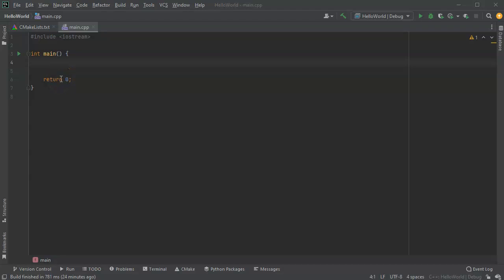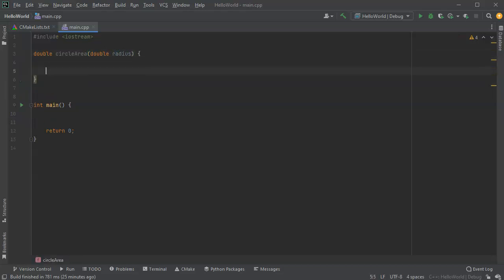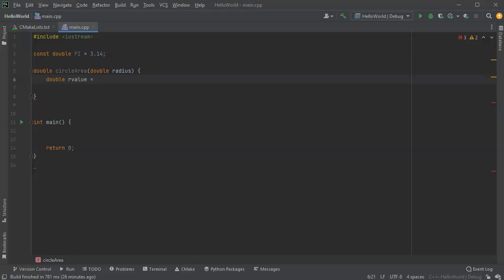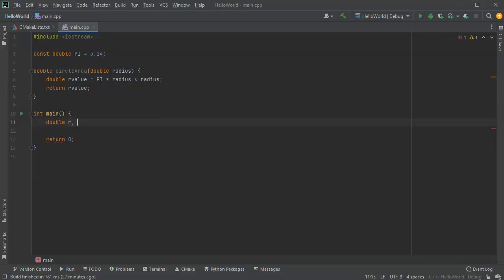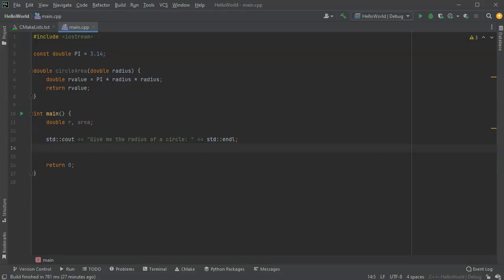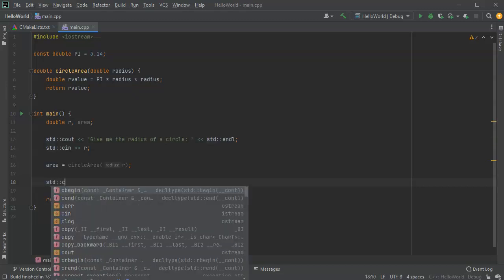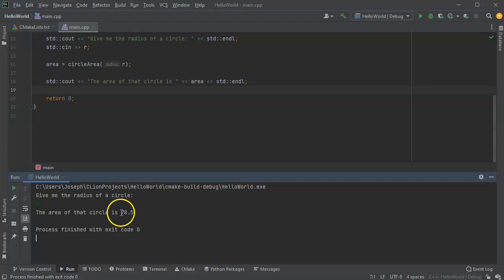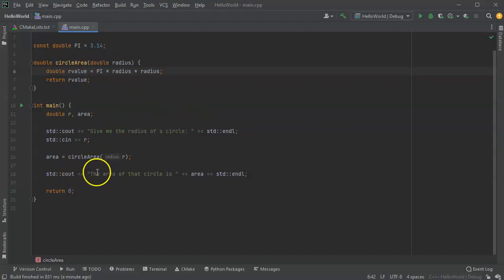C++ Function Example: Calculate Circle Area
Shows how to write a function in C++ that calculates the area of a circle given the radius.